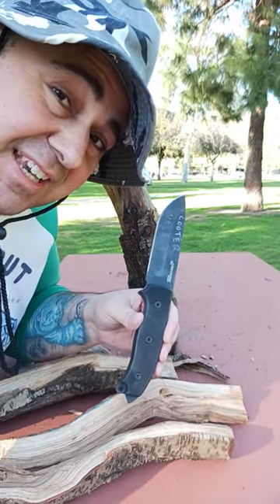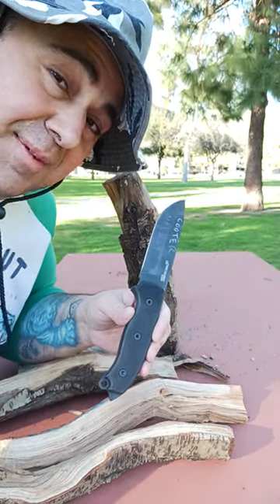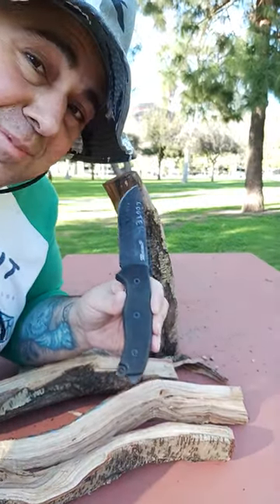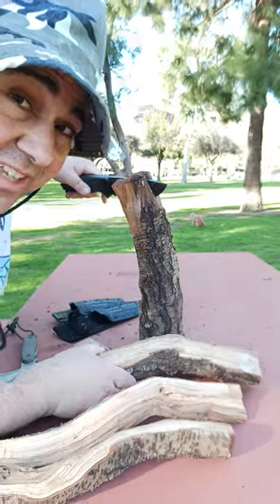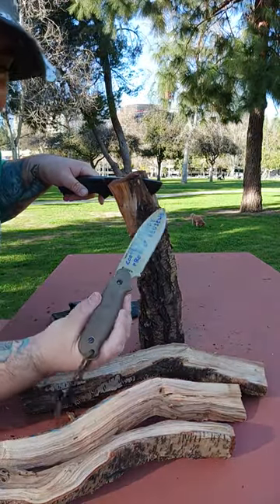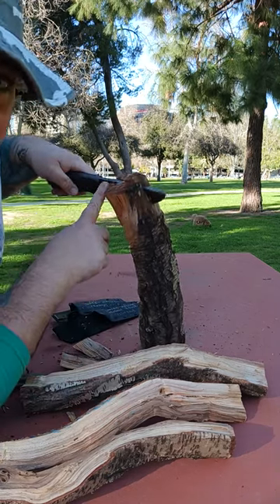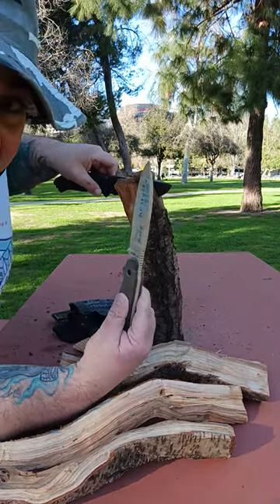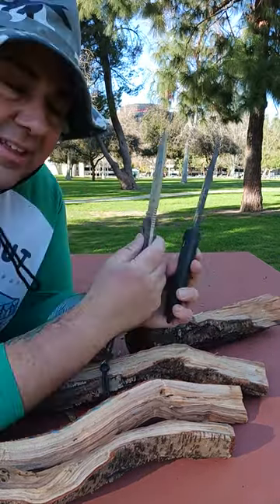483. First Edge 5050 batoning test baton almond hardwood hard wood